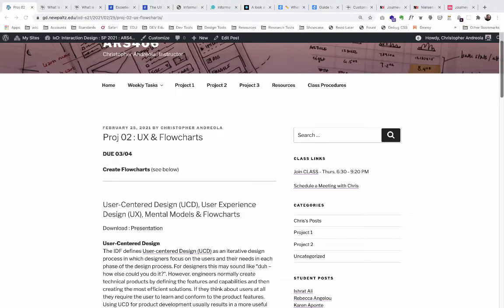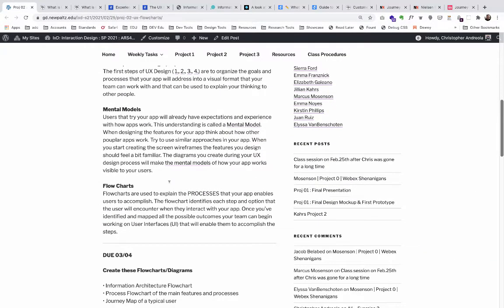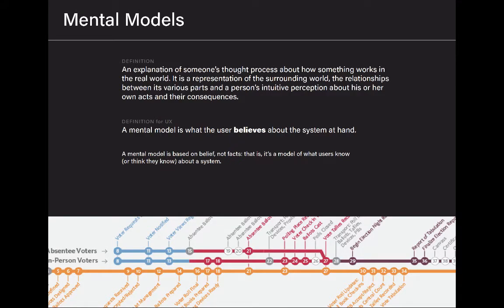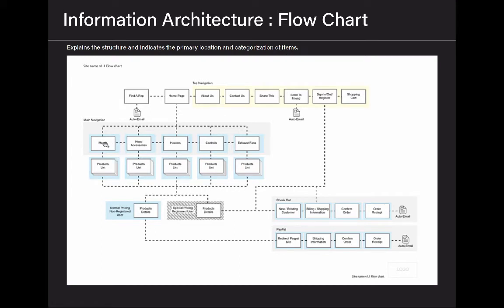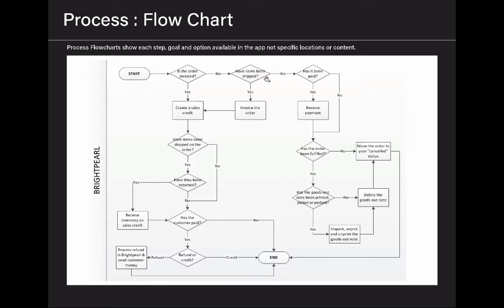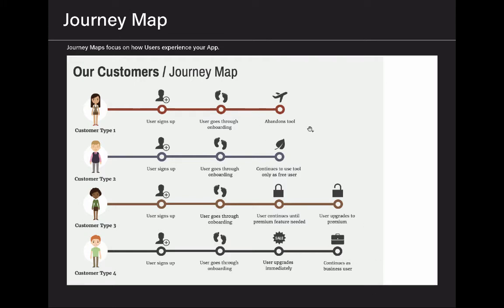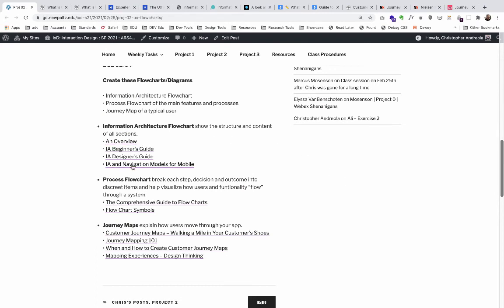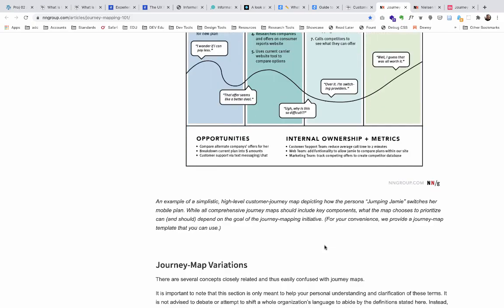IxD : UX, Flowcharts